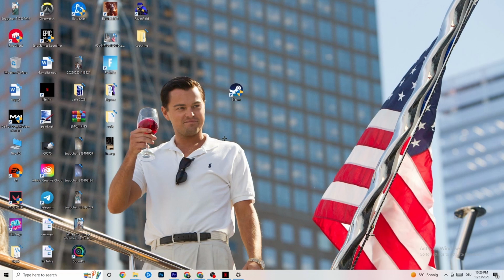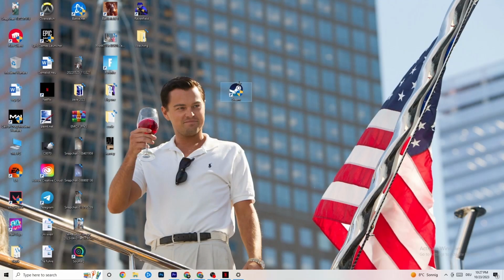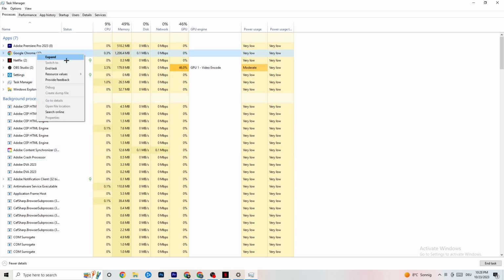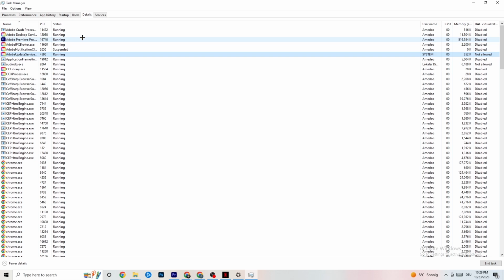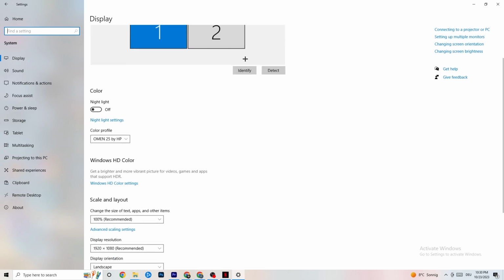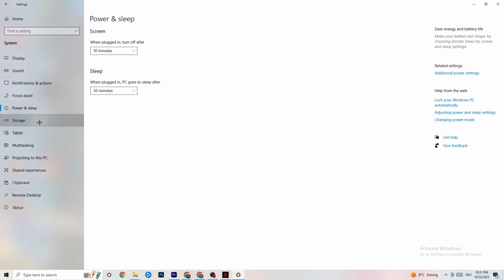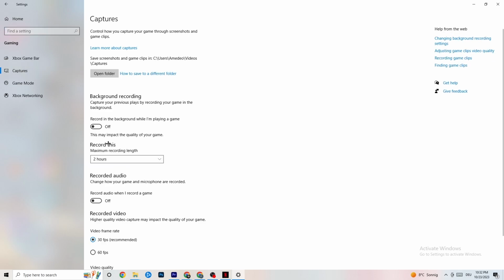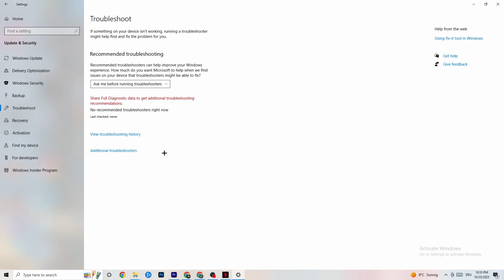Fifa 18 - How To Fix Fifa 18 Crash on Startup